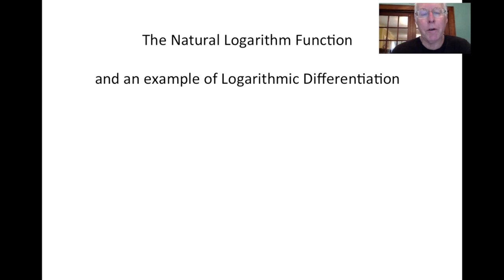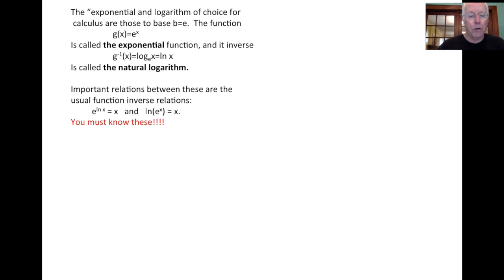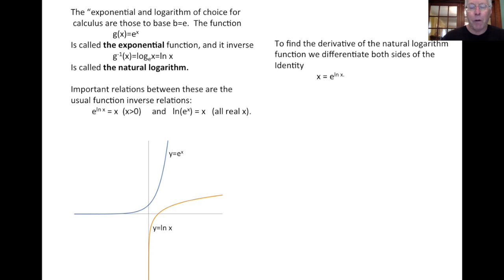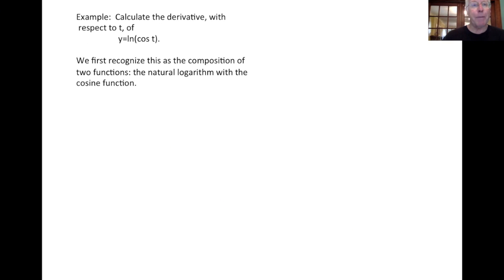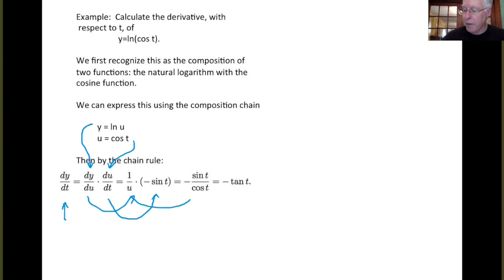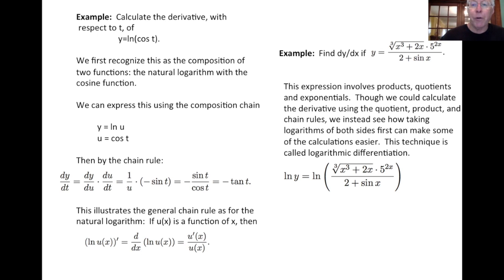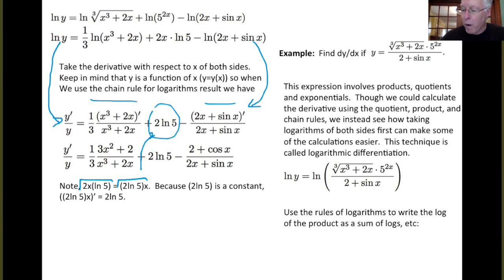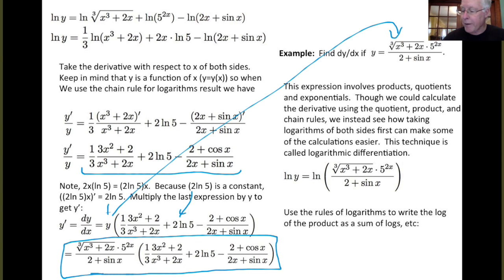The Natural Logarithm and Its Derivative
This video is about The Natural Logarithm and Its Derivative